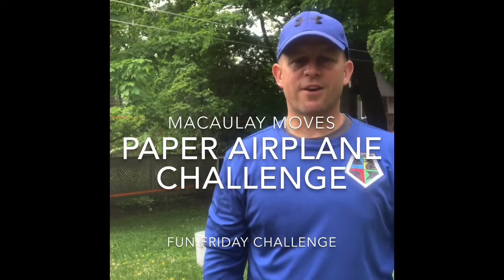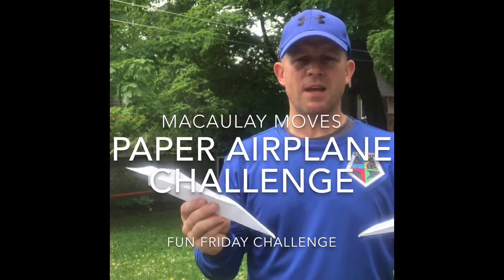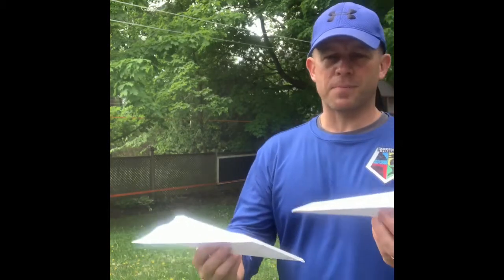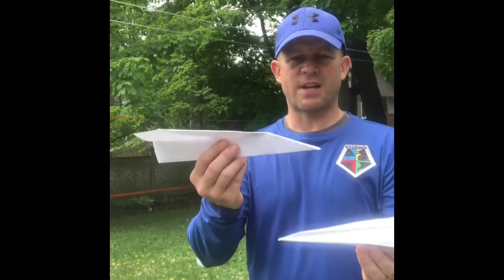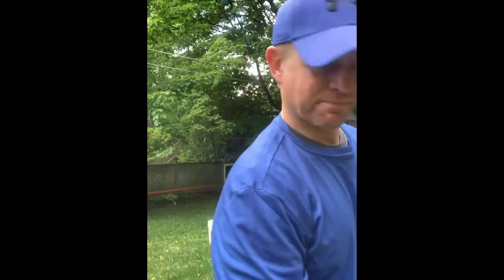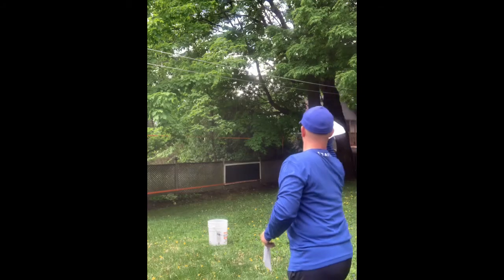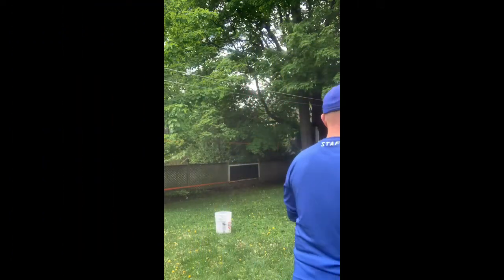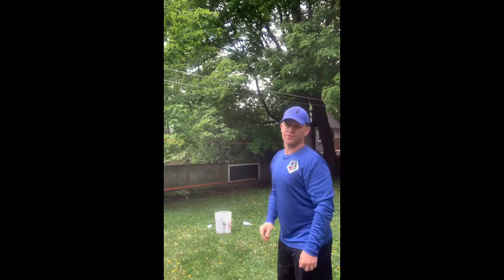Fun Friday Challenge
Paper Airplane Lawn Darts. Two planes per person. 1 point for a hit and 2 points for a bucket! Play to a set number of throws or first to 10 points!